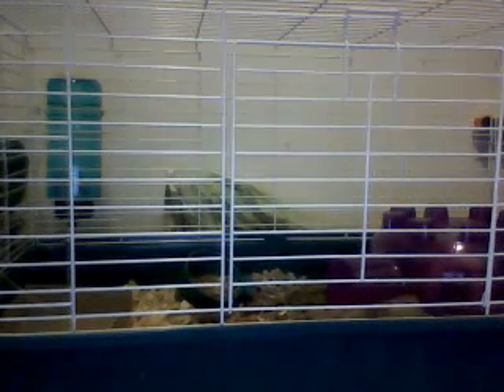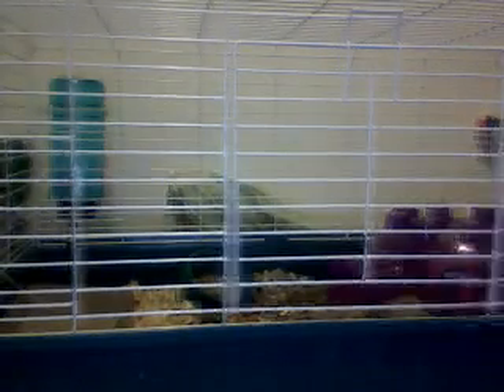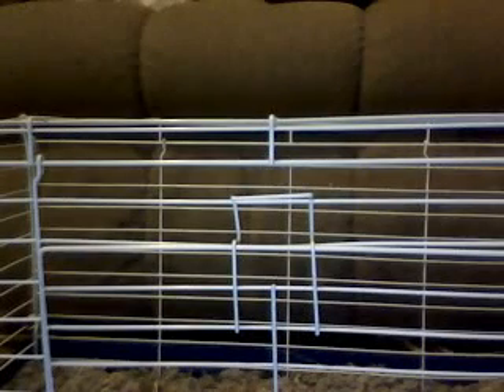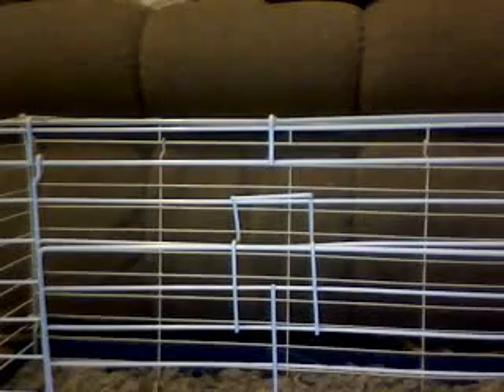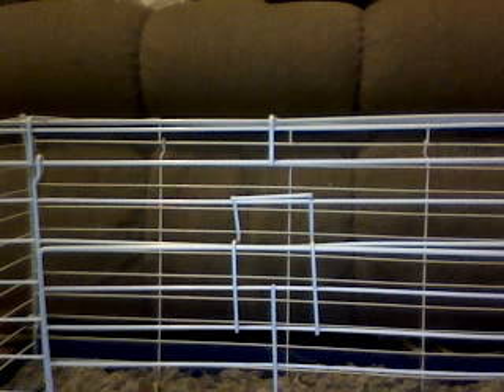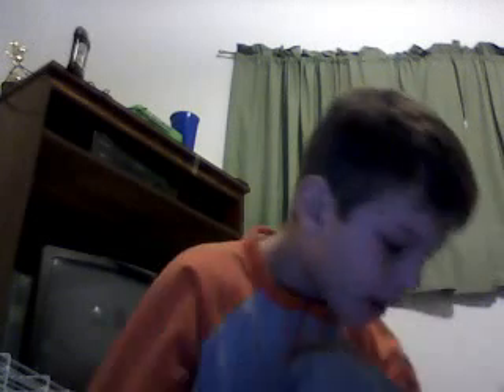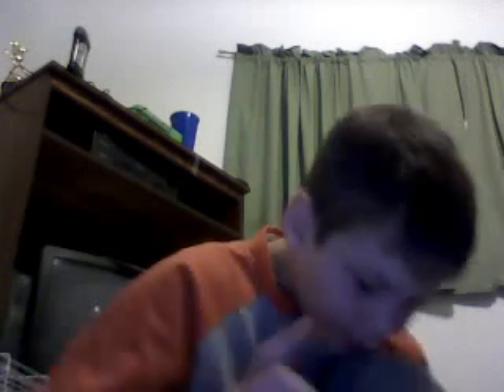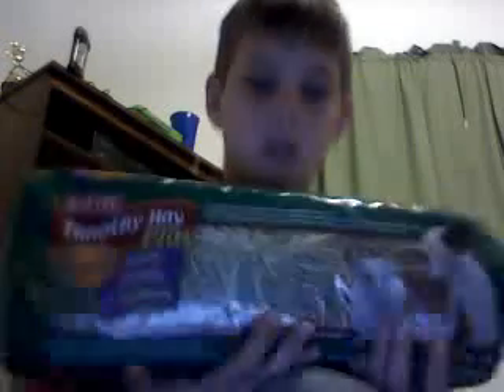my new cage!!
no rude comments please